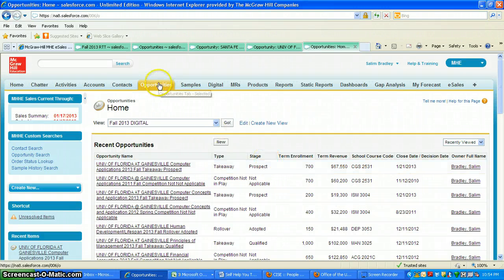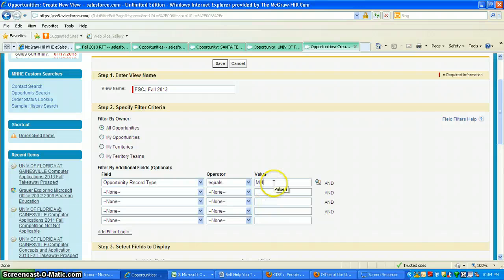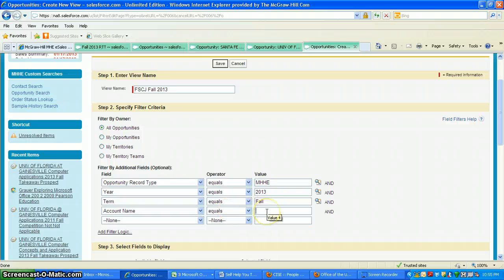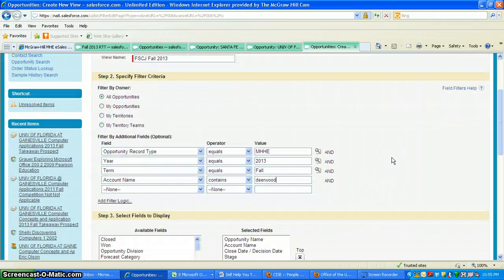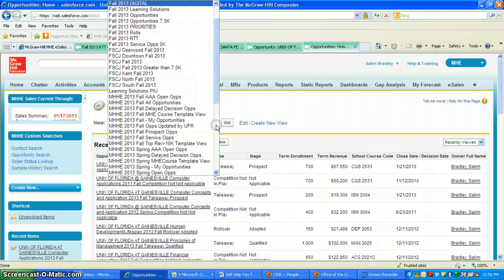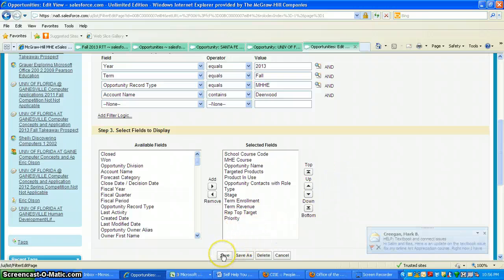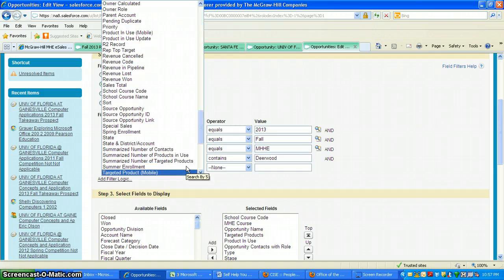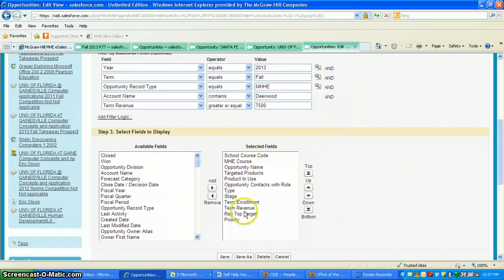Creating Opp Views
How to Create Opp Views for each school